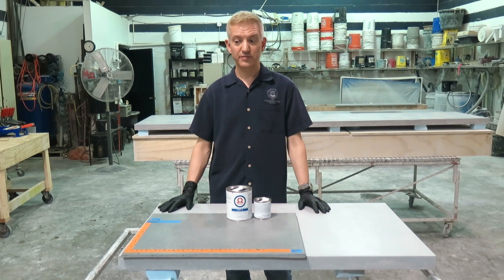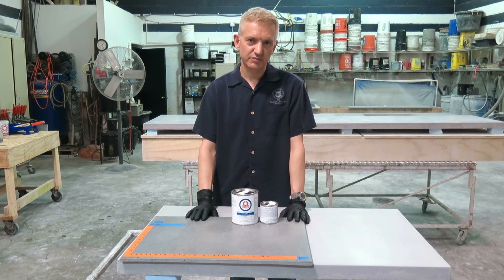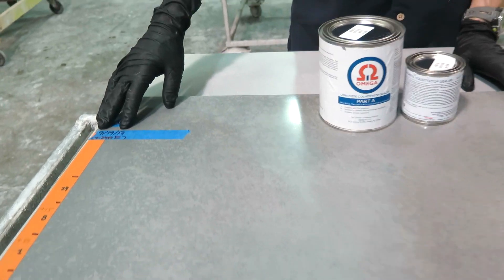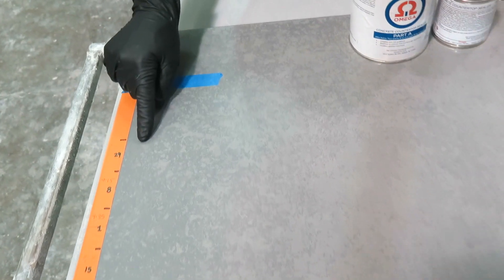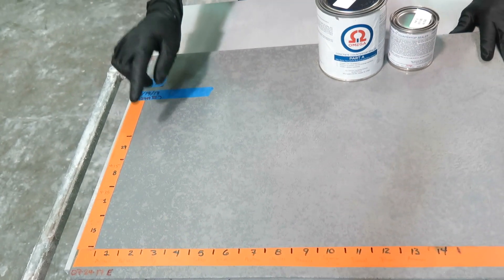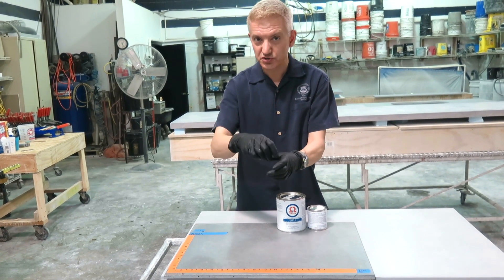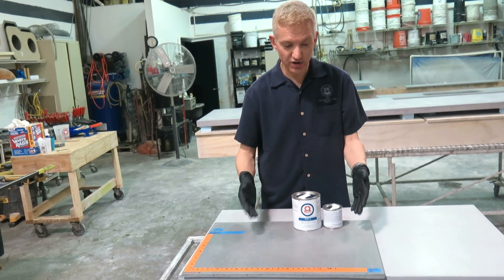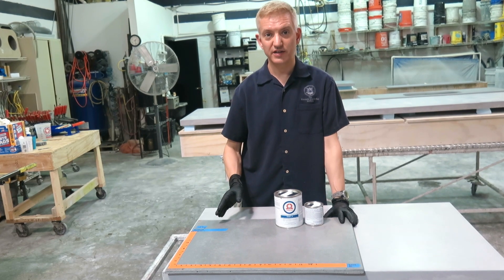Omega Concrete Countertop Sealer stain resistance performance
The revolutionary new concrete countertop sealer Omega Concrete Countertop Sealer (TM) provides excellent stain and acid resistance, passing Jeff Girard's rigorous sealer testing with flying colors.